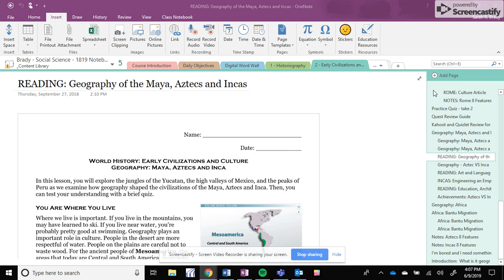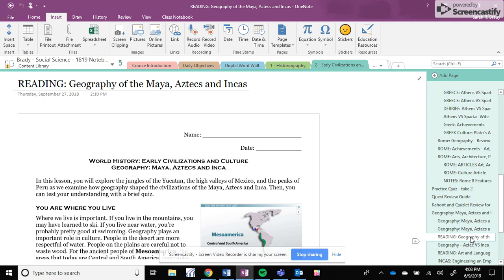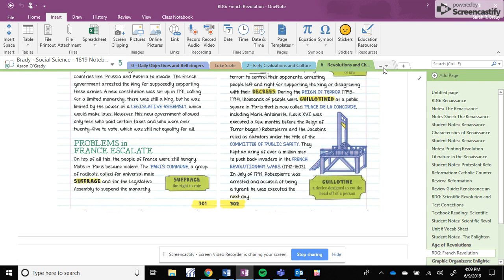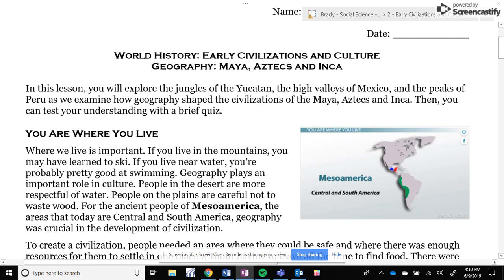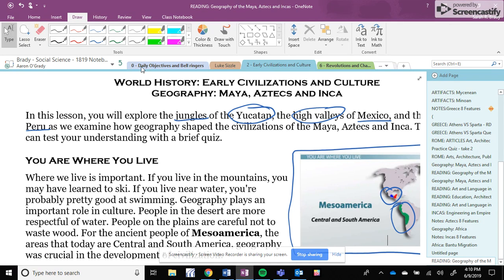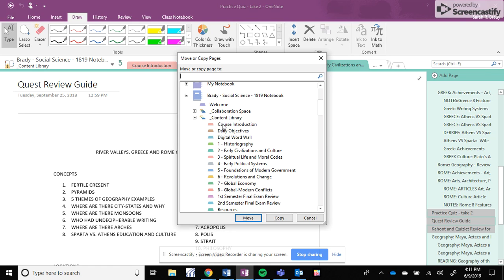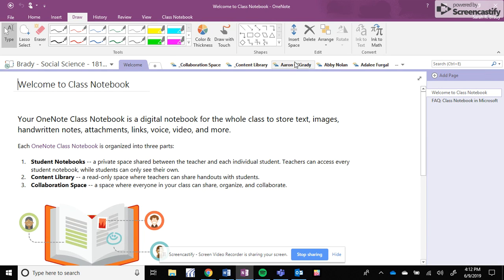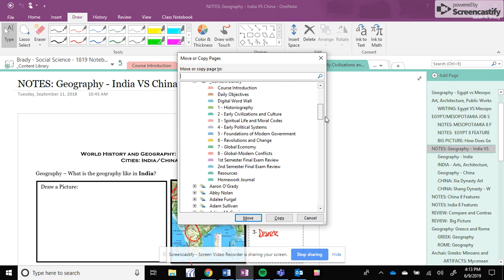How to move items from the Content Library to your personal folder in OneNote